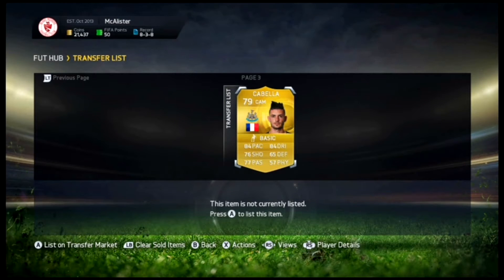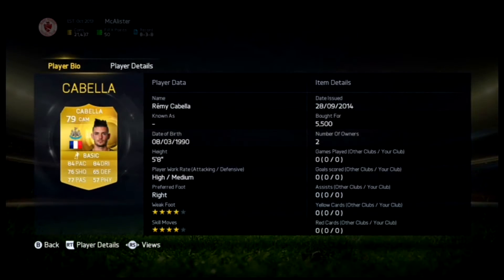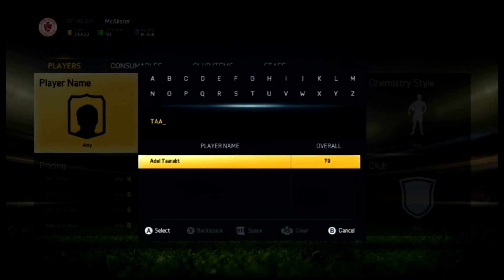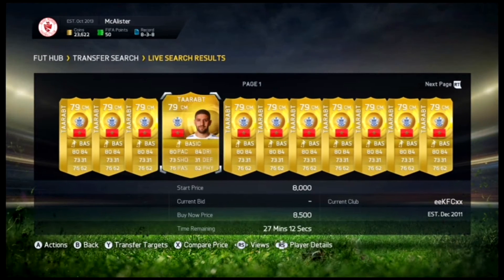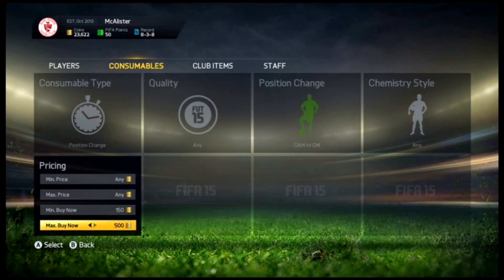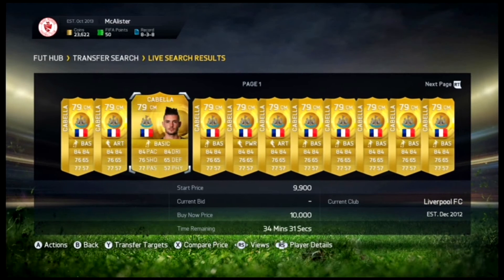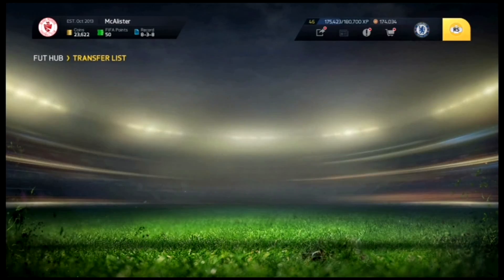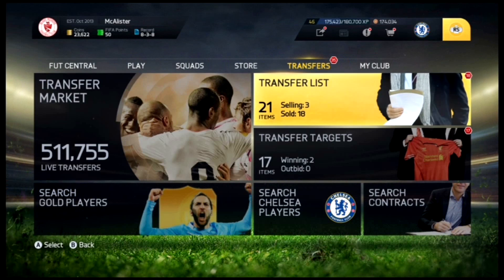FIFA 15 TRADING METHOD | HOW TO MAKE 2K + ON EACH PLAYER!! INSANE METHOD!!